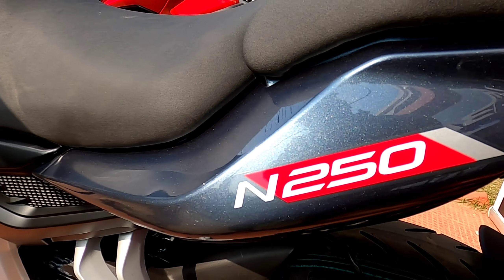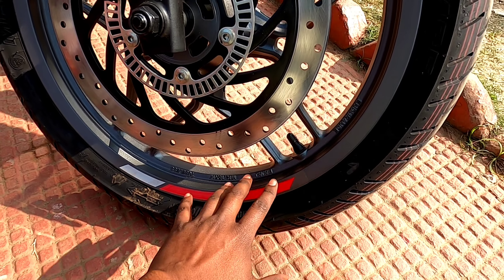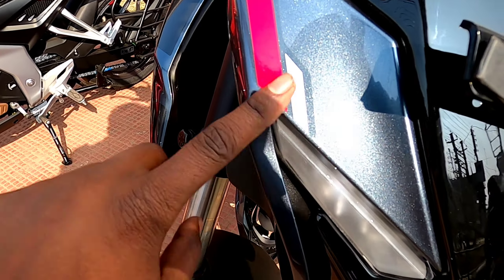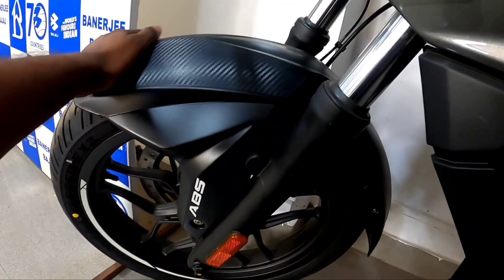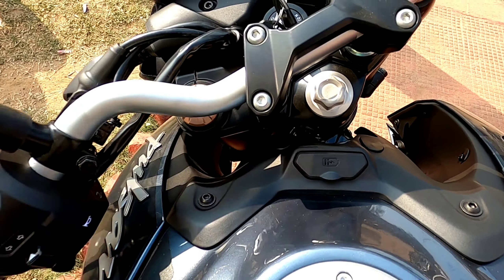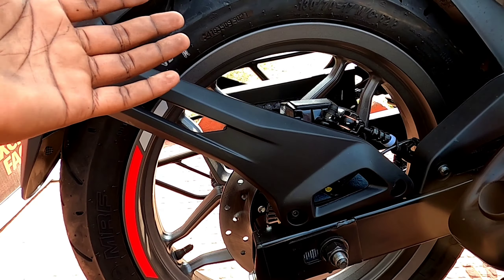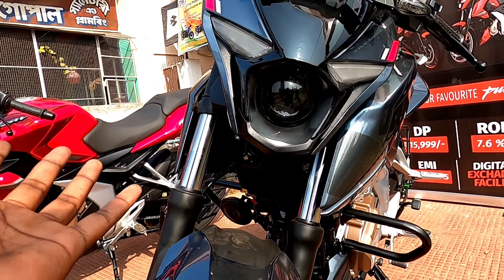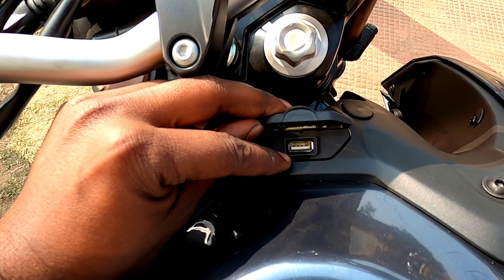Pulsar Ns 200 Vs N 250 Most Details Comparison 🔥Top speed | Prices | Mileage | Review05 Rider.com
SHOWROOM DETAILS
Bajaj Auto (Banerjee Auto, Siuri, Suri-Dubrajpur Road)
Suri - Dubrajpur Rd, Subhas Pally, Suri, West Bengal 731101

Dominar 250 Vs N250 Which Is Better
Diminar 250 Vs N 250
Dominar 250 Vs N250
n250 Vs Dominar 250
bajaj Diminar 250 bs6 vs Pulsar n250

Bajaj Pulsar Ns 200 Modifications
Bajaj pulsar Ns 200 Modified
Bajaj Pulsar Ns 200 modify
Ns 200 modifications
Ns 200 modified
ns 200 modify
Bajaj Pulsar ns 160 modified
Bajaj Pulsar ns 160 Modifications
Bajaj Pulsar ns 160 modify
ns 160 modifications
ns 160 modifying
ns 160 modified
bajaj Pulsar ns 125 bs6 modifications
bajaj pulsar ns 125 bs6 modified
bajaj pulsar ns 125 bs6 modify
ns 125 modifications
ns 125 modify
ns 125 modified

Tvs Apache 125 bs6 new model
Tvs Apache 125 new model
Tvs Apache 125 First Look
Tvs Apache bs6 125 Finally launched in India
Tvs Apache bs6 125
Bajaj pulsar Rs 200 bs6 new Model
Bajaj Pulsar Rs 125 new model launch incom
dia
Bajaj Pulsar rs 200 next-generation
Bajaj Pulsar ns 200 Bs6 Next Generation model
Bajaj Pulsar Ns 200 Bs6 Launched next update
Bajaj Pulsar Ns 200 Bs6 UPDATE & Changes
Bajaj Pulsar ns 160 bs6 next generation
Bajaj Pulsar ns 160 bs6 new model
Bajaj Pulsar ns 125 new model
bajaj Pulsar ns 125 next generation
Yamaha Mt15 Bs6 Next Generation model
Yamaha Mt15 Bs6 next generation
Yamaha Mt15 bs6 new Model
Yamaha Mt15 bs6 new Colour
Yamaha Mt15 125 Bs6 Launch in India
Yamaha  Mt15 Bs6
Yamaha r125 launch in India
yamaha r125 new model
yamaha r15 v4 new model
Bajaj Pulsar 250f details
Bajaj Pulsar n250 Details
Bajaj Pulsar 250F mileage test
Bajaj Pulsar n250 Mileage test

Review05 Rider